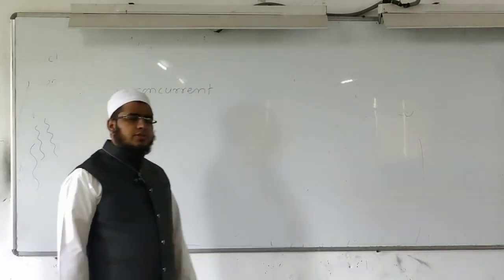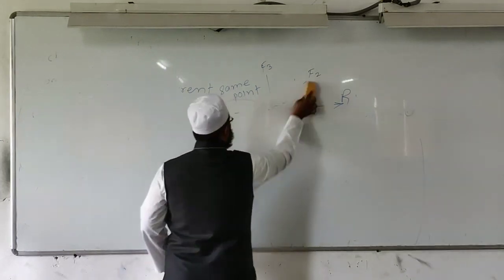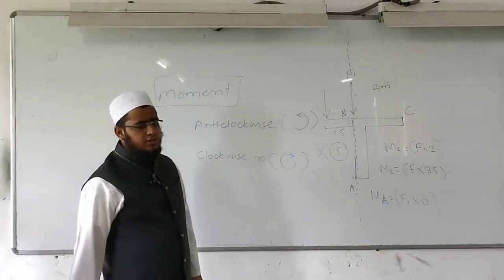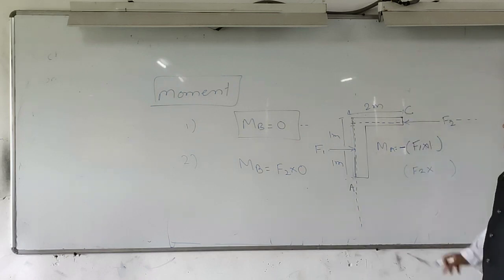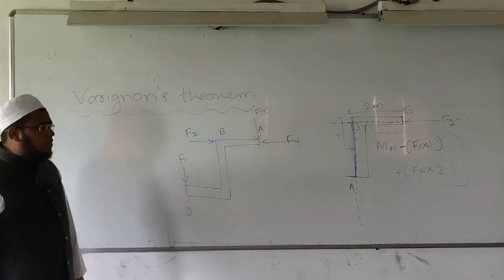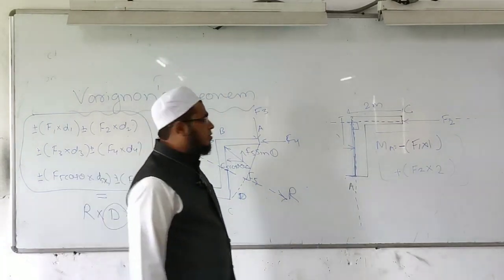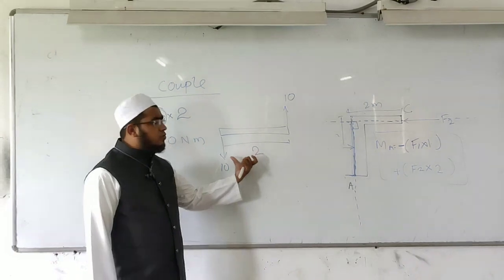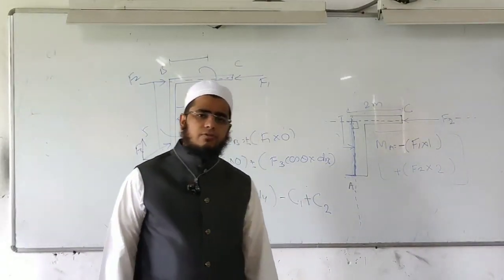Moment & Varignon's theorem